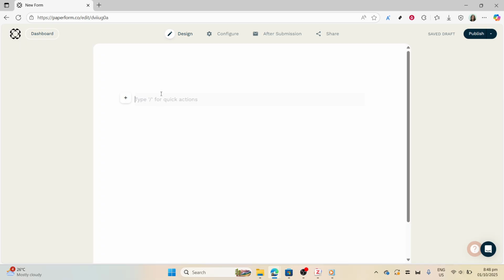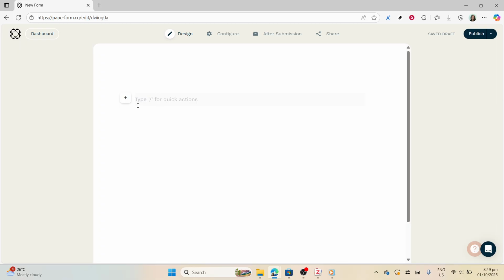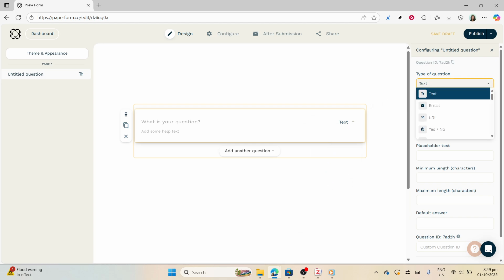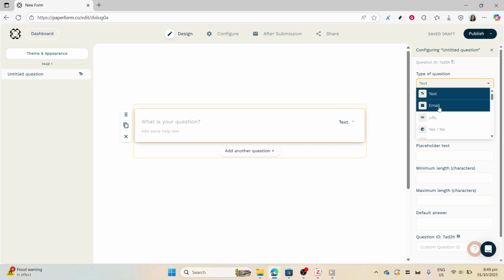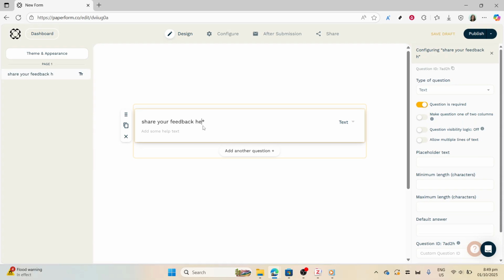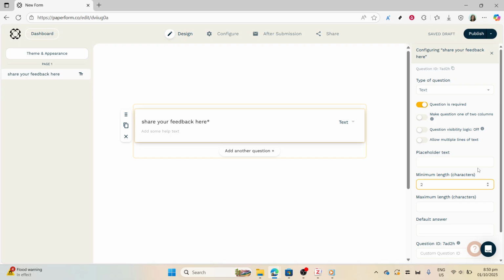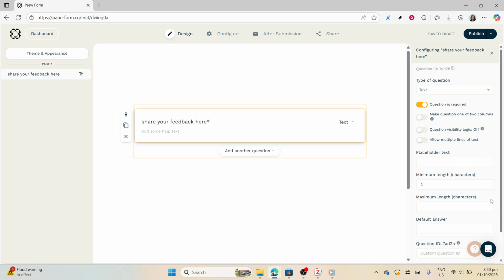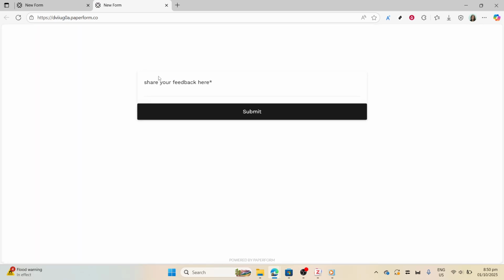How To Add A Large Text Box To Paperform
📝📋 Learn how to add a large text box in Paperform! Perfect for collecting detailed responses and feedback from your users. ✅